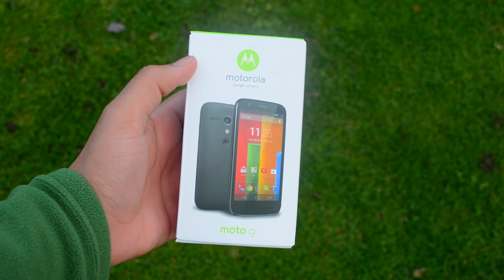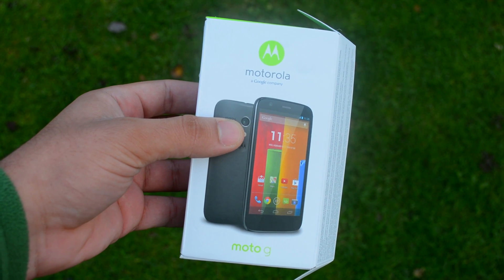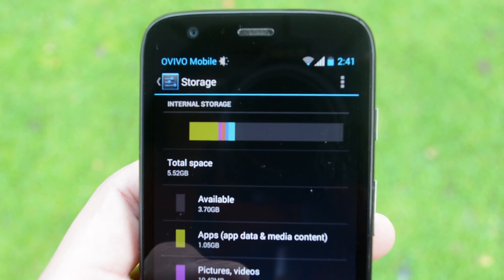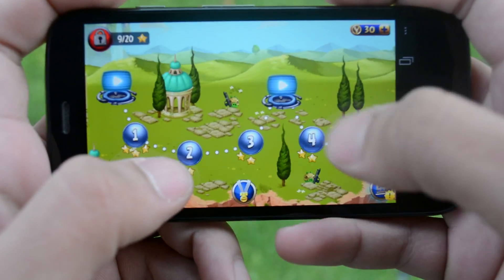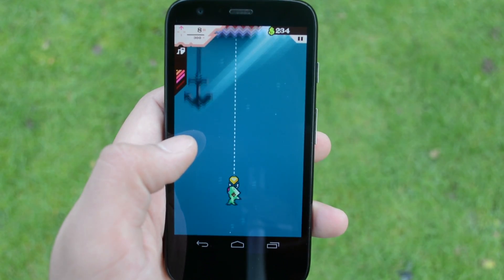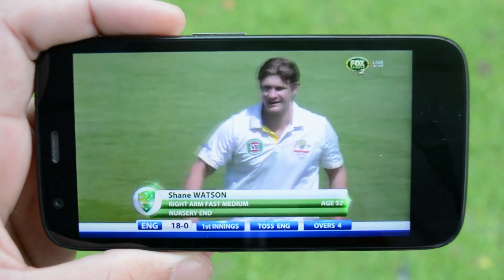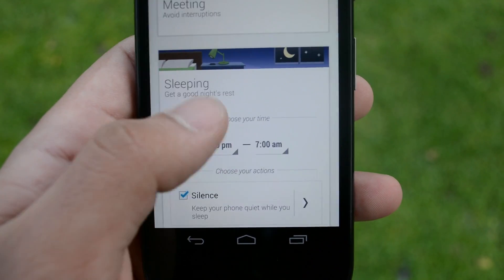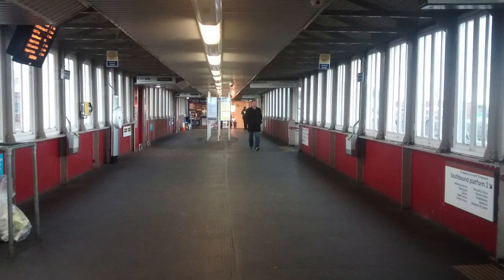Motorola Moto G Review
Moto G Review - Motorola's becomes the latest company to enter the cheap smartphone market. Check out how the handset fares.

Games Played: Angry Birds - Star Wars & Ridiculous Fishing